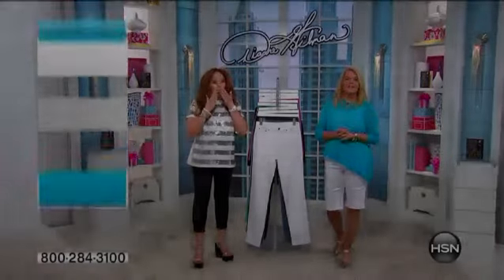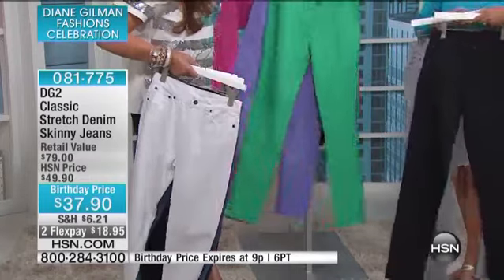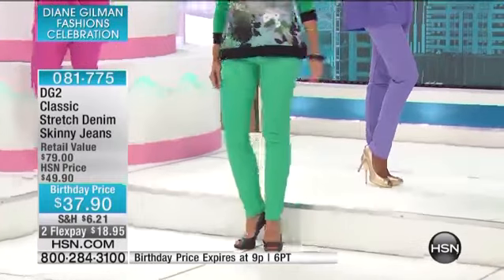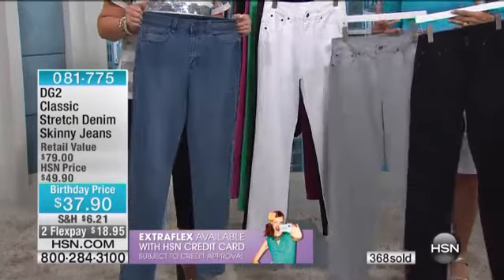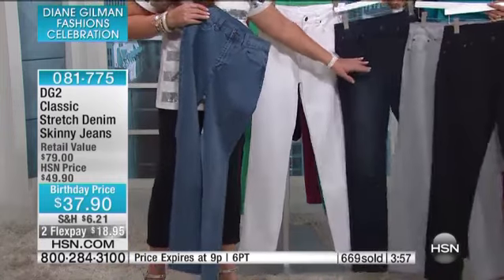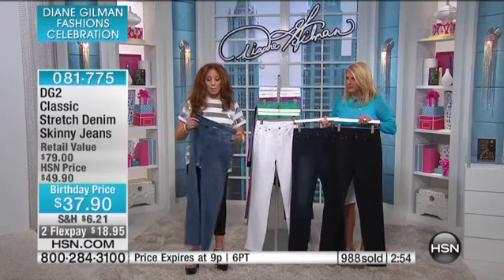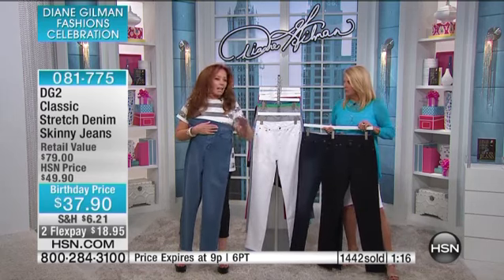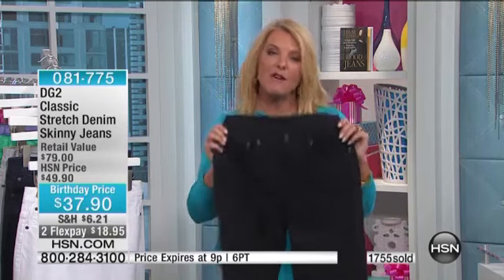DG2 by Diane Gilman Classic Skinny Jeans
DG2 Classic Stretch Denim Skinny Jeans
Start with the basics and go from there. Jeans with a classic cut, ankle zippers and just the right touch of spandex keeps you looking uptodate. Pair them...